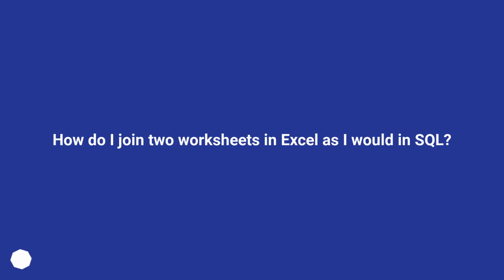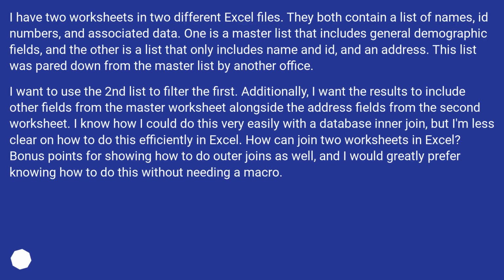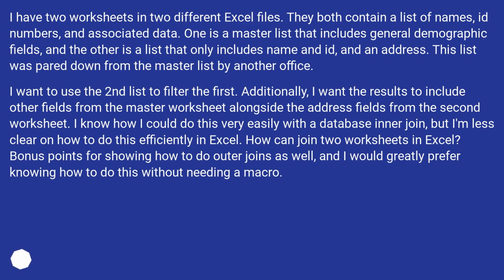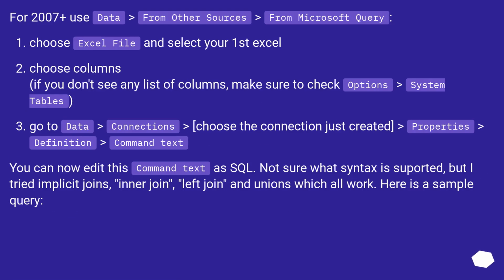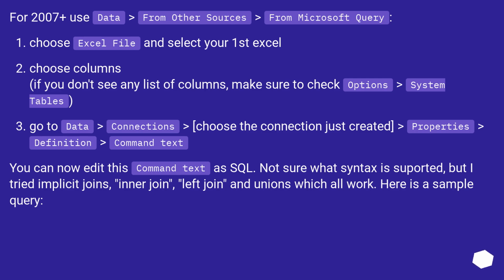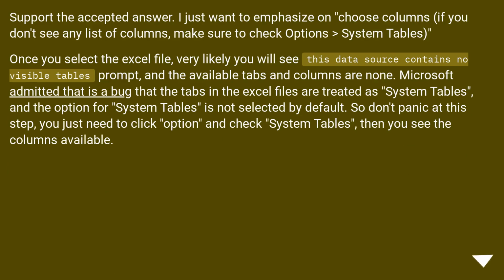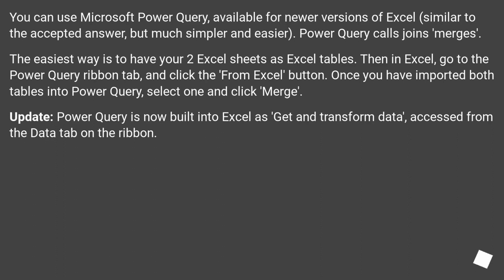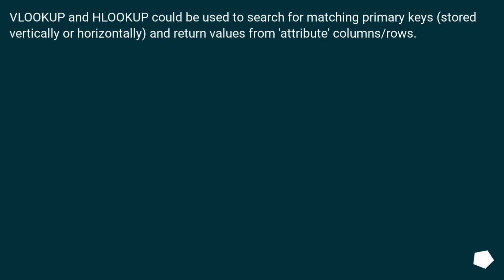How do I join two worksheets in Excel as I would in SQL?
Chapters
00:00 Question
01:06 Accepted answer (Score 162)
02:12 Answer 2 (Score 14)
03:01 Answer 3 (Score 11)
03:41 Answer 4 (Score 11)
03:58 Thank you